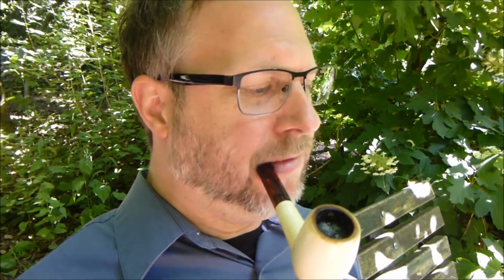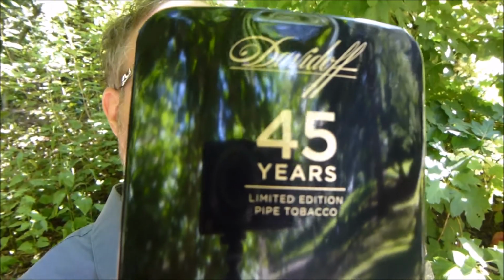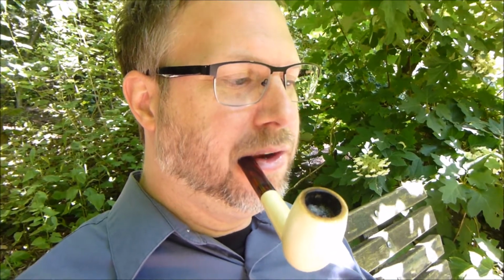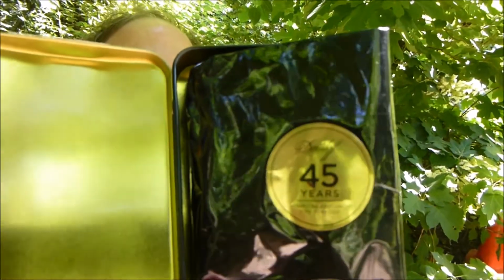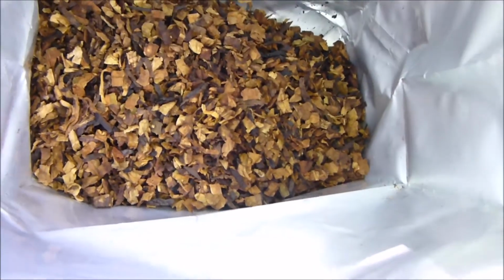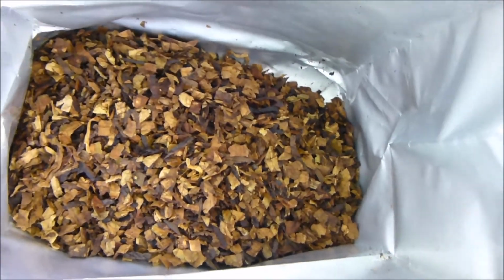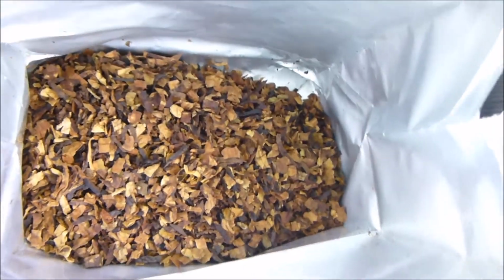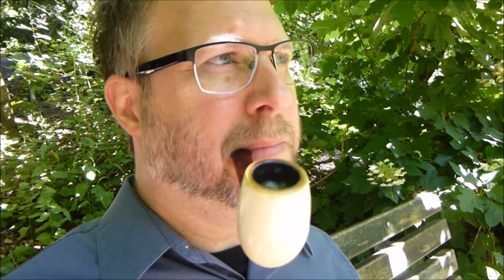Davidoff 45 Years Limited Edition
.just a quick review of a tobacco generously given to me by Janez, in Slovenia. some Davidoff 45 Year Limited Edition, with Virginias, Black Cavendish (Brazil), Latakia (Cyprus), Zaire RR, Oriental (Turkey), Burley (Malawi)...and they say flavoured with Cherry, Vanilla and Rum.